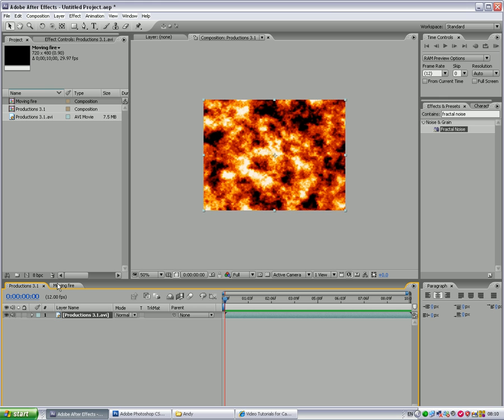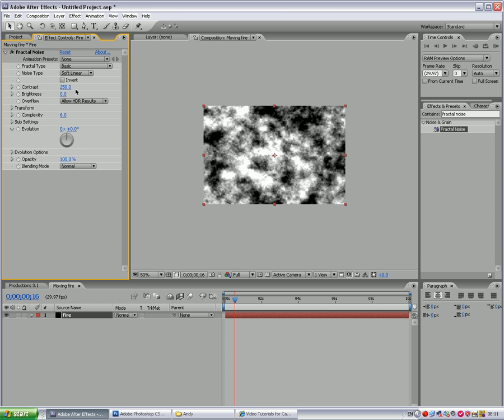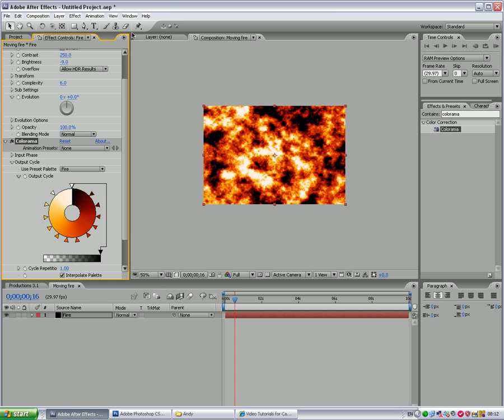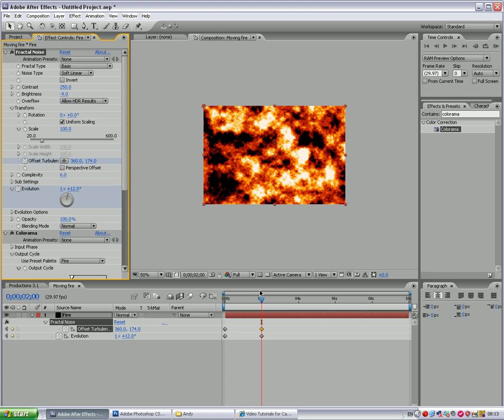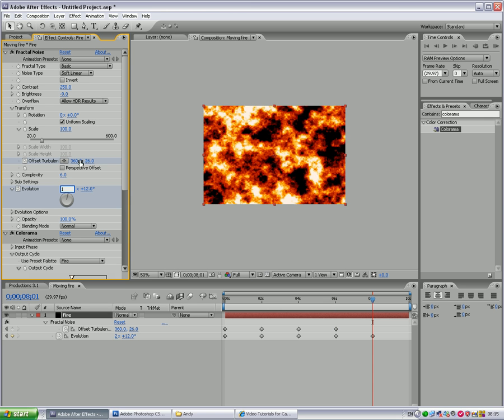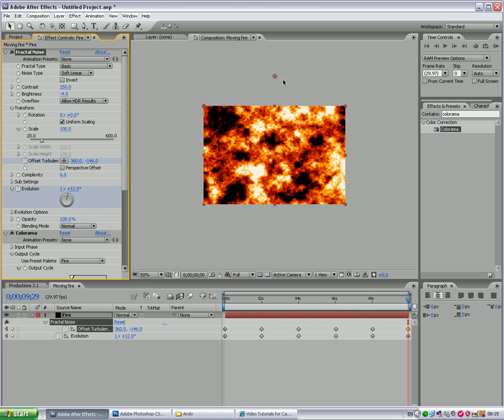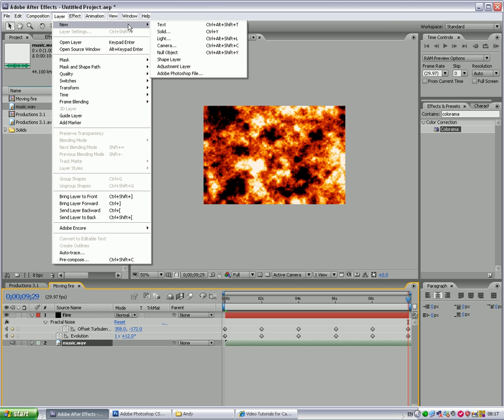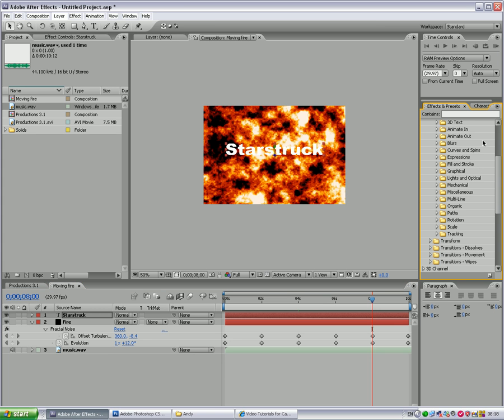Moving fire tutorial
How to make a moving fire effects in adobe after effects